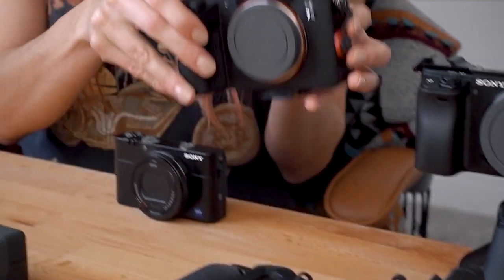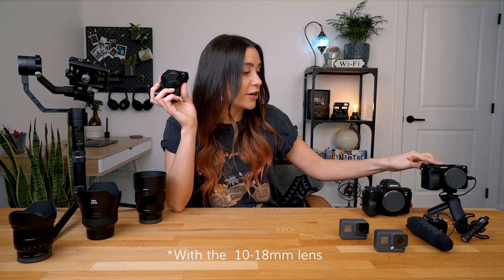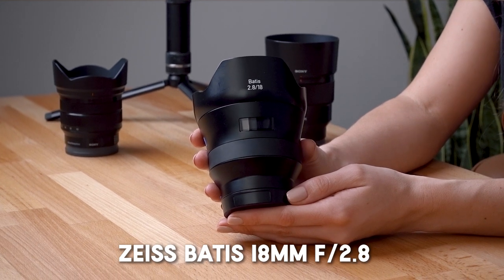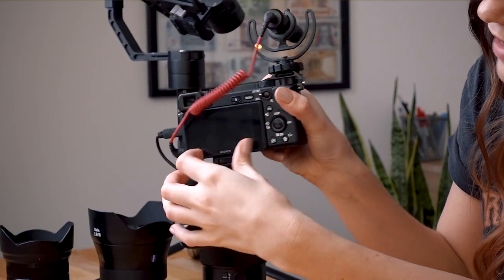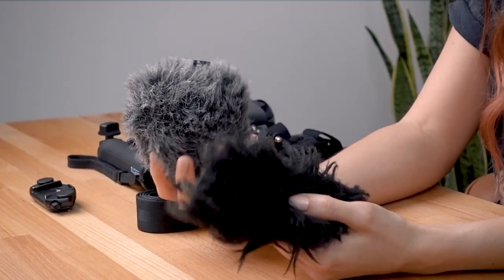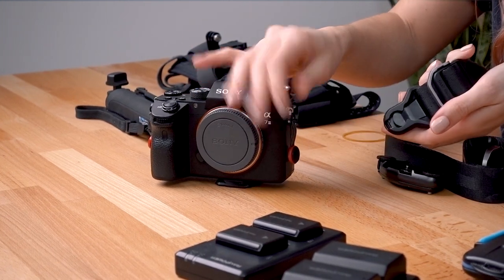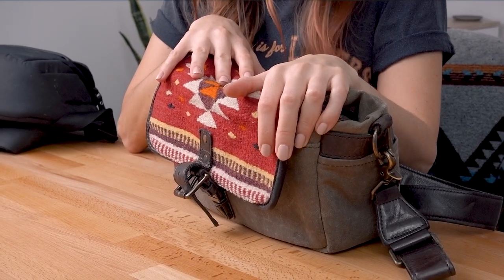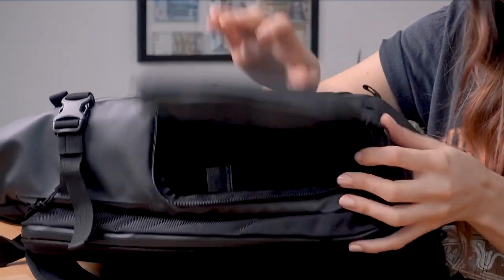What’s in my CAMERA BAG? | My Travel Filmmaking Gear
A  walkthrough of all the camera gear we use to film our travel videos!

🎥 Gear List  🎥

Cameras
RX100 VA
GoPro Hero 6

Lenses
24-70mm f/4
18mm f/2.8
85mm f/1.8
10-18mm f/4

Microphones
Rode VideoMic Pro
Rode VideoMicro
Lavalier Mic

Accessories
Batteries for A7III
Batteries for A6400
Sony Camera Grip
Zhiyun Crane V2
Peak Design Capture Clip
Peak Design Strap
GoPro 3 Way Grip

Ona Bowery
Peak Design Sling